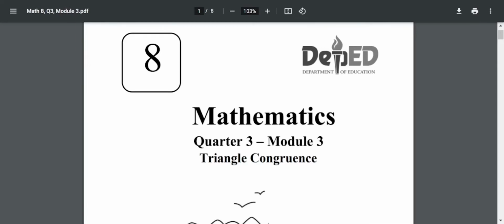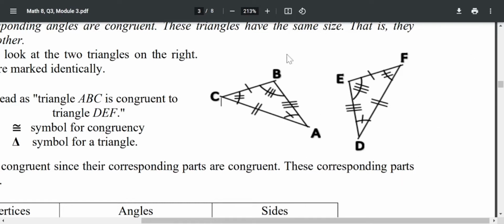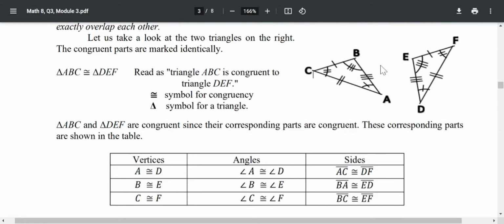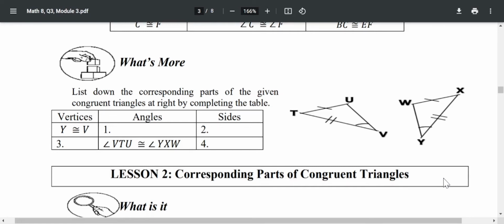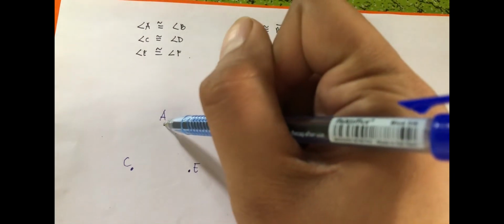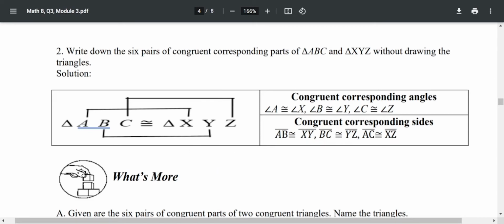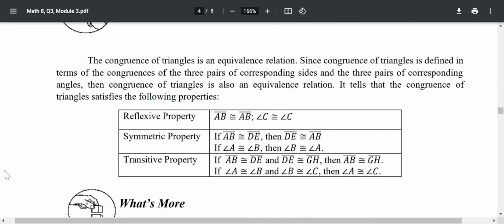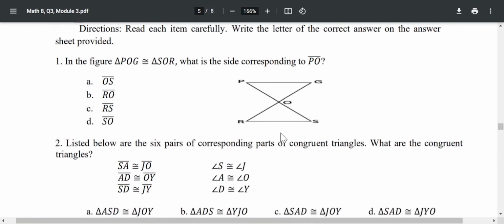Q3 - MODULE 3 (Triangle Congruence)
Video discussion for Math 8 Quarter 3 Module 3 - Triangle Congruence.